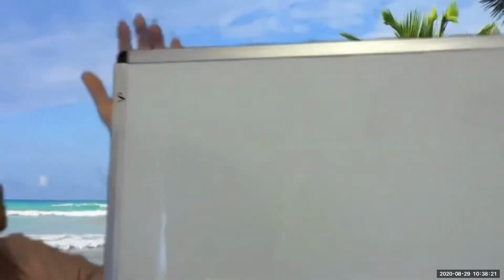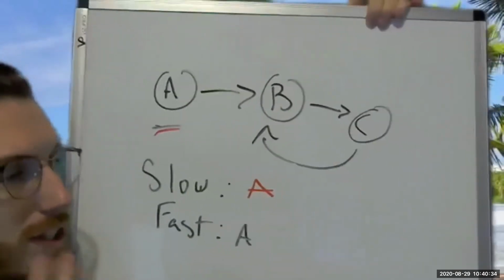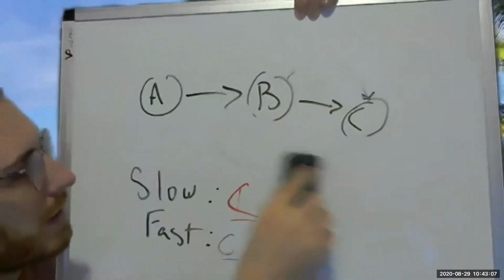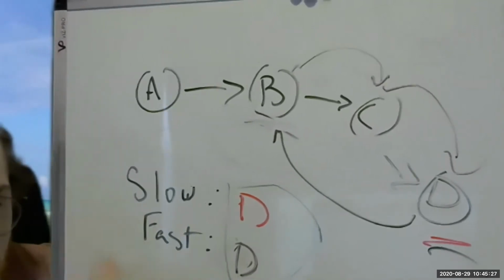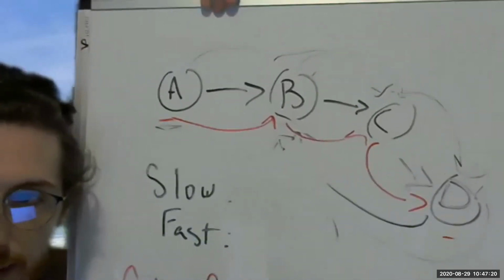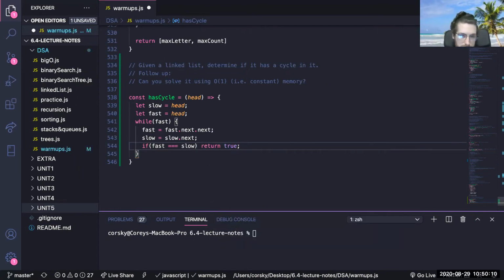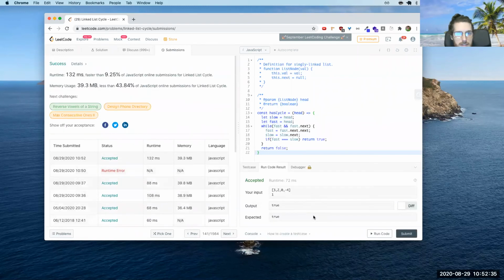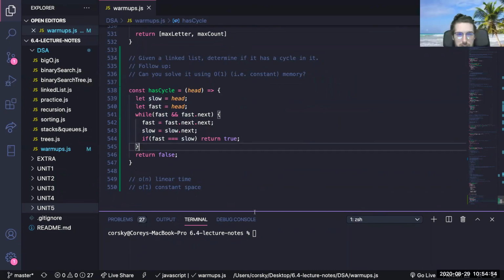DSA - Warm Up Detect Cycle in Linked List Leetcode problem 141